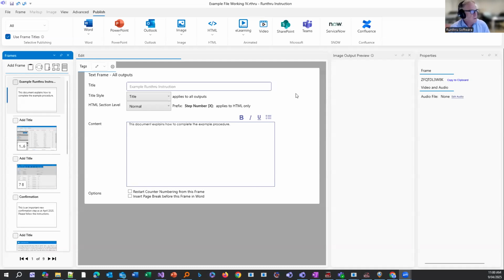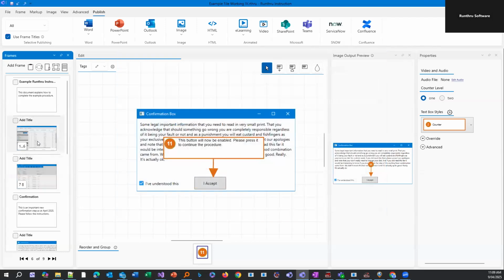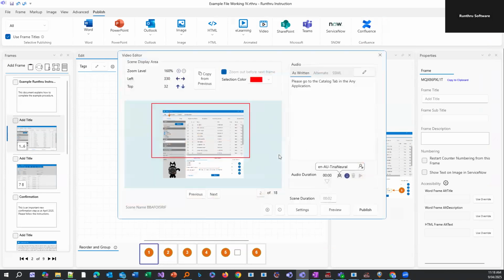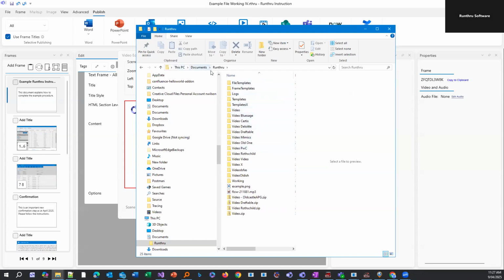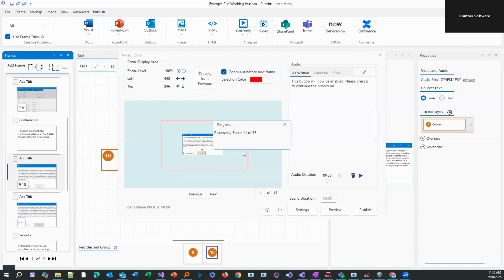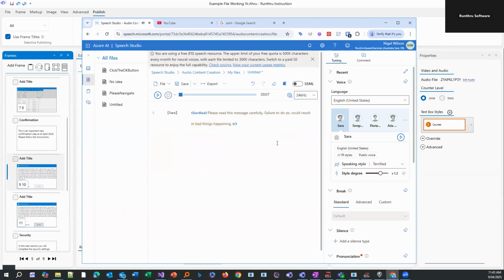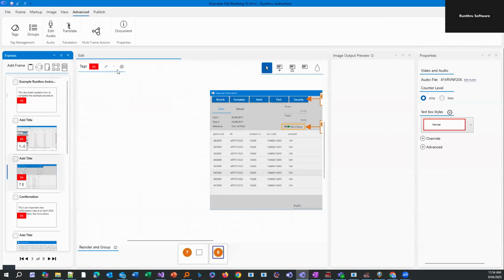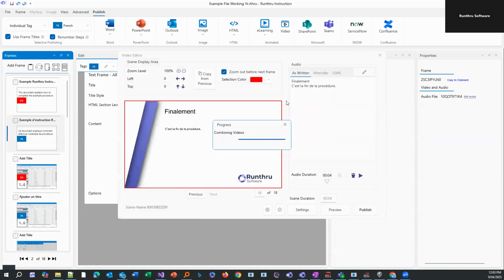Runthru Advanced Tutorial [2025] – Create Better Process Docs, Faster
Already confident with the basics of Runthru? This advanced tutorial shows you how to work smarter with powerful features that speed up your documentation process and enhance the quality of your outputs.

If you're building detailed process guides or large-scale documentation, this is for you.

What you'll learn:

· Pro-level editing inside Runthru Instruction
· Creating polished outputs with consistent formatting
· Publishing content faster, with fewer manual steps

Best for: Experienced Runthru users, technical writers, and documentation leads

Ready to streamline your projects?